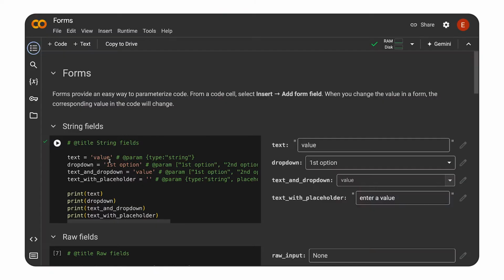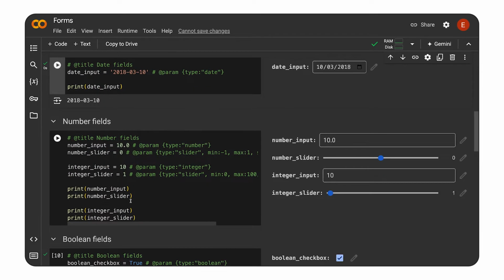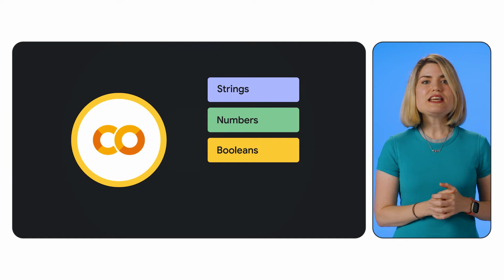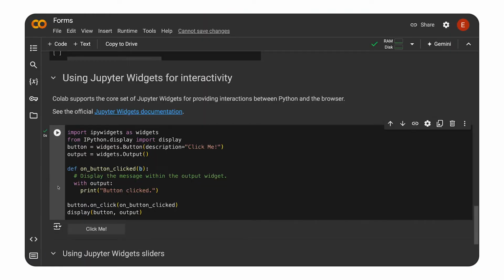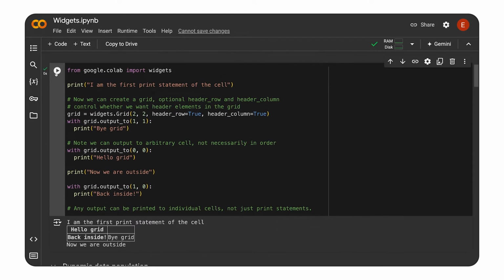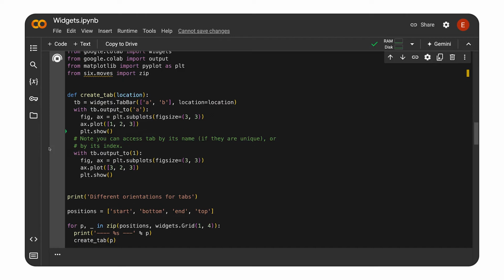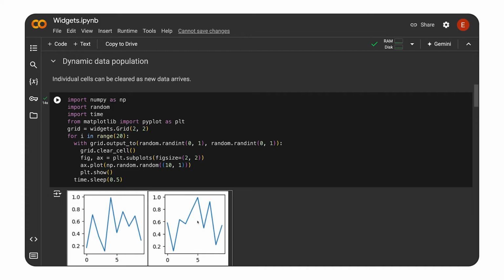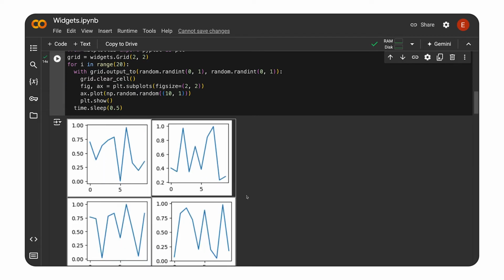How to use widgets and forms in Google Colab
Discover how Google Colab's forms and widgets can transform your coding experience. Join Googler Paige Bailey as she builds interactive dashboards, control parameters, and visualize data in real-time.

Speaker: Paige Bailey
Products Mentioned: Google Colab